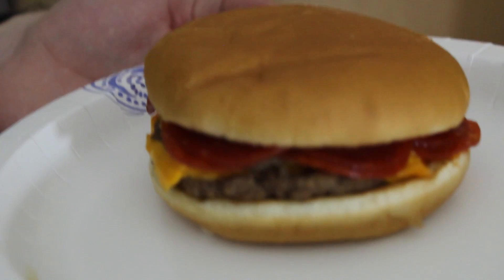McDonald's Pepperoni McDouble - The Two Minute Reviews - Ep. 503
The new version of the McDouble now available on the dollar and more menu at McDonald's.